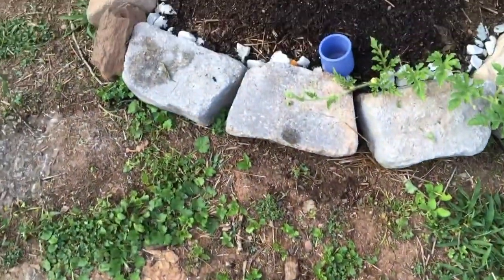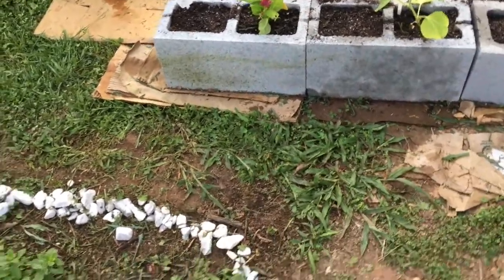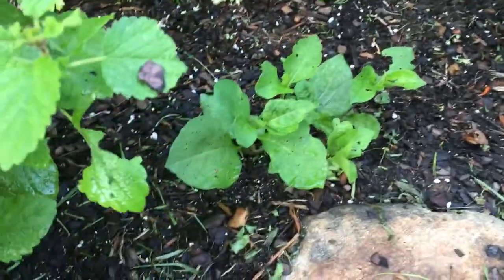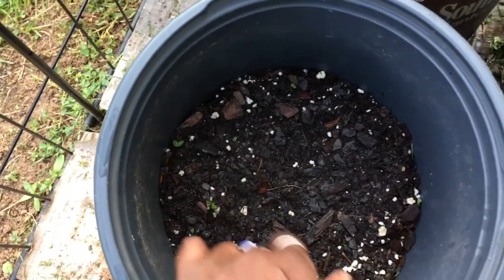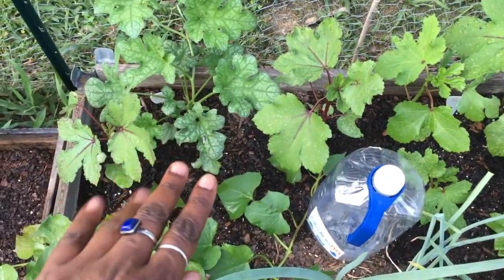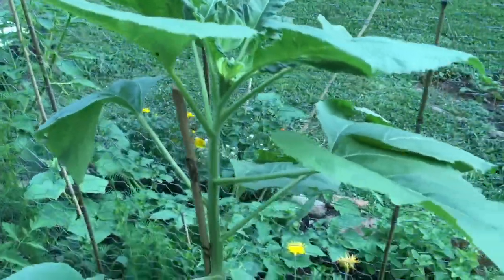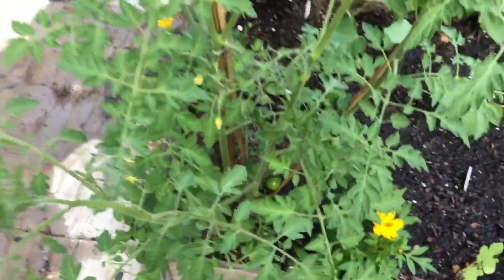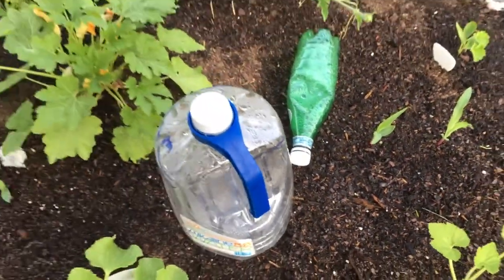June 2021 Garden Tour | Journey to Self-Sufficiency | My Happy Place | Penny Gets It Together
Hi everyone,
Thank you for taking the time to watch my video. I appreciate it. My garden has been my steady source of joy for two years now. It makes me happy to go there and it takes my mind off ALL the other things that get me depressed.

I went back to see what my garden looked like last June but didn't have a video even though I have lots of footage. I know everyone is here for different things but one day soon, I will find a way to make videos that encompass a certain "lifestyle" that will collectively appeal to more of my subscribers.

For now, I appreciate your patience as I find my voice to share my stories.

Dreamland by Aakash Gandhi : Thank you for allowing me to use your music.

Take care until next time,
Penny